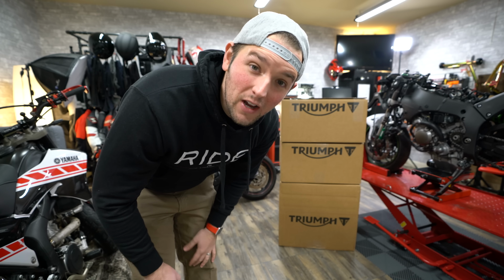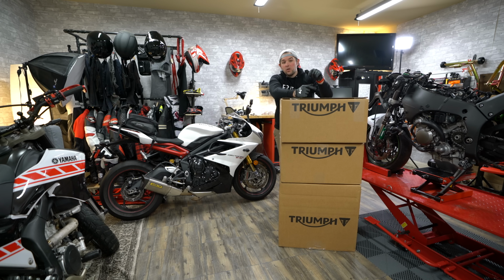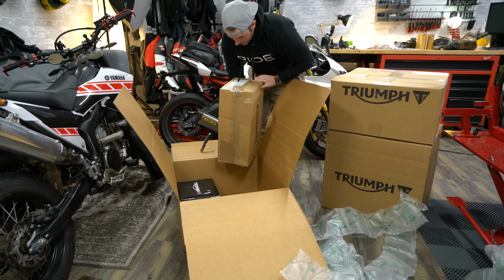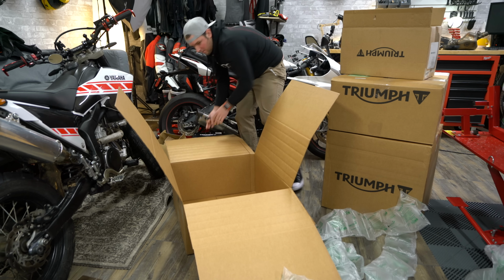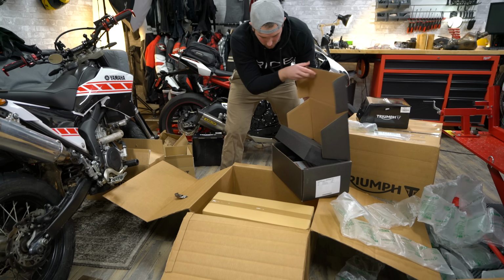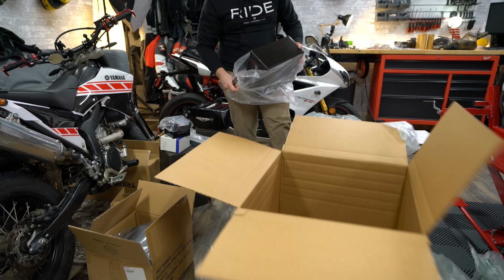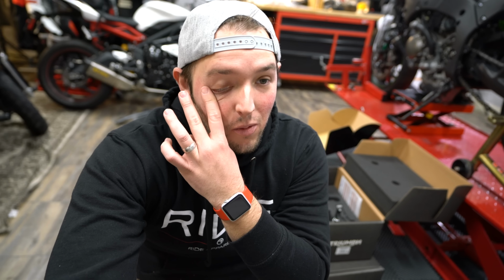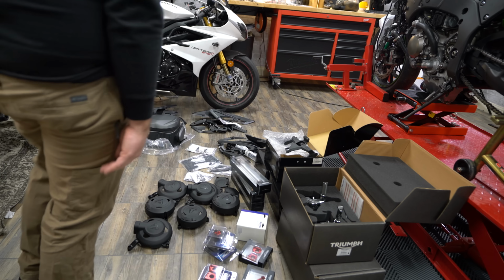Triumph SENT ME all these boxes!!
I have wanted to open these boxes so bad you have NO CLUE! Let's finally see what's inside!

Make sure to check out the install videos listed below:
Daytona Upgrade - Ep 01: (Coming soon)
Daytona Upgrade - Ep 02: (Coming soon)

-Frame protection
-Front fork slider
-Rear Sets
-Engine Covers
-Chain Adjusters (RED)
-Oil Cap (RED)
-Tail Tidy

-Frame protection
-Front fork slider
-Tail Tidy

Winners will be chosen on Instagram: @C2Wpics

Need music for your YouTube videos? All the music I use comes from here and I couldn't recommend them more
Favorite GOPRO
Phone Mount

SEND FAN MAIL HERE:
Chaseontwowheels